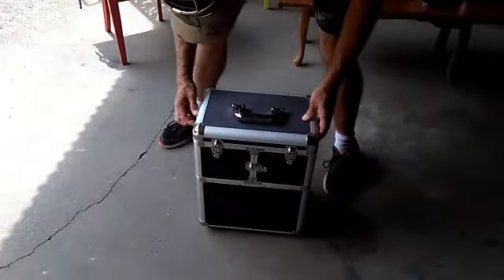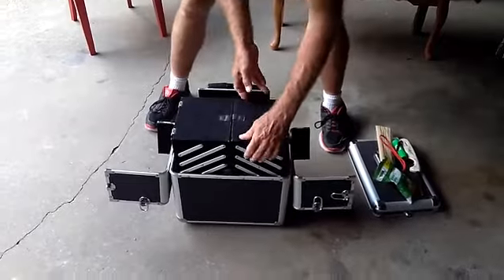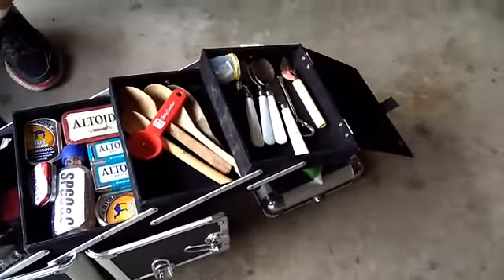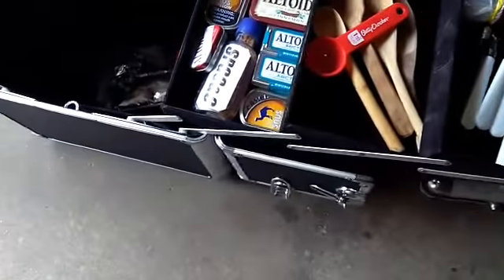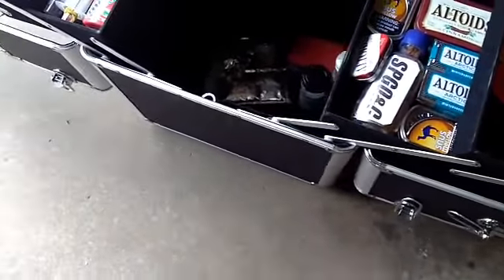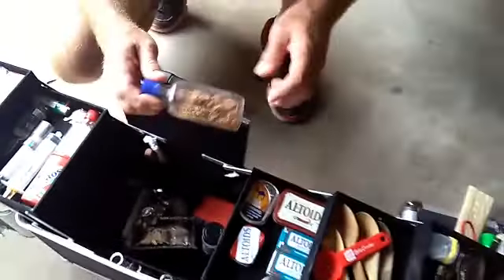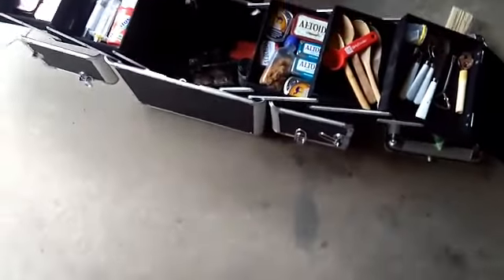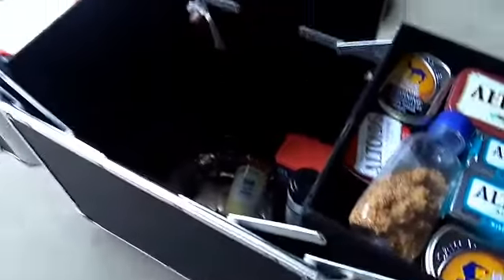Manland got a new spice rack check it out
Yard sale find